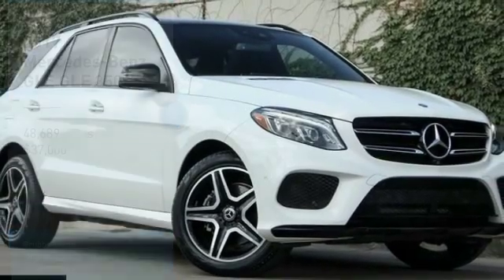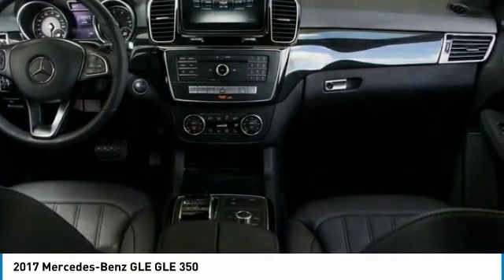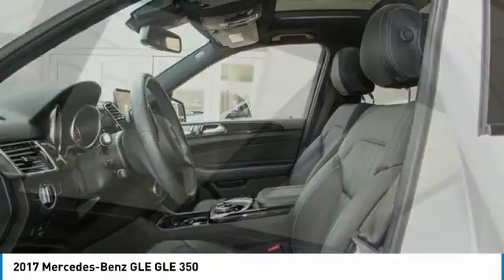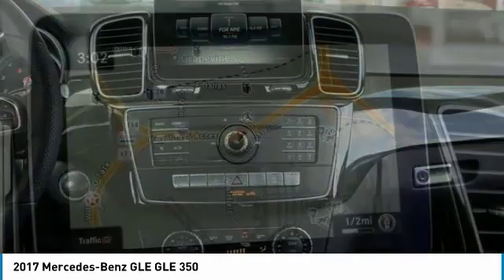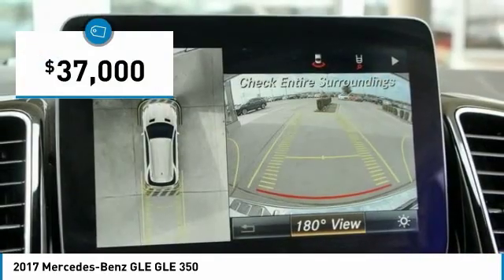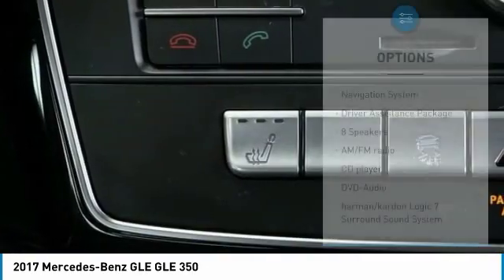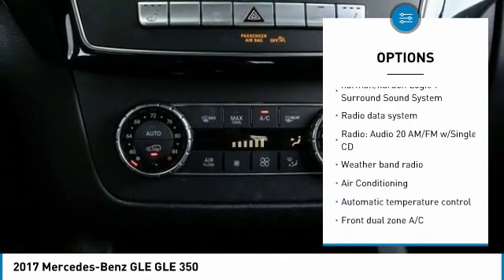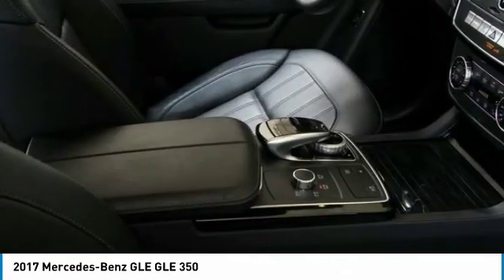2017 Mercedes-Benz GLE Dallas TX, Ft. Worth TX, Grapevine TX HA931828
Grubbs INFINITI
1500 E State Highway 114